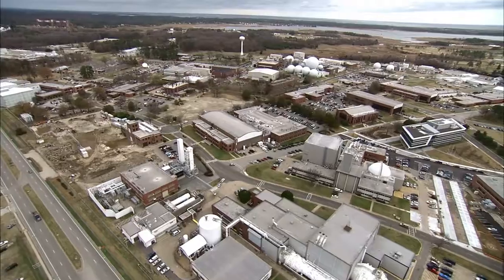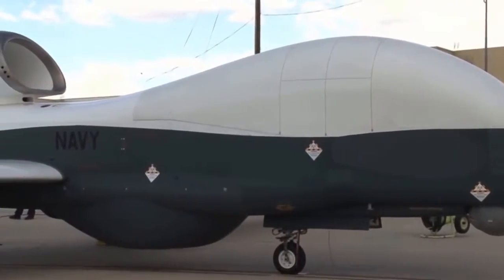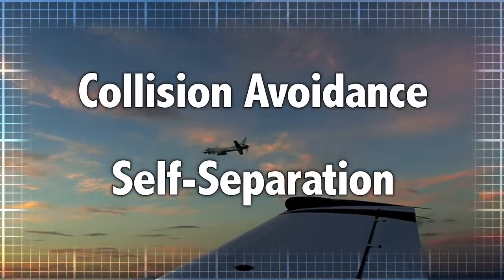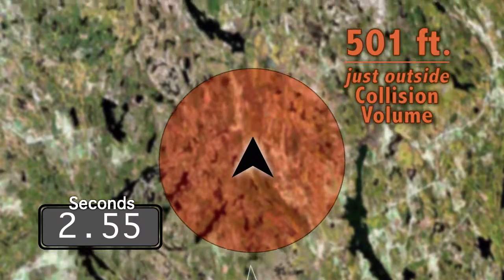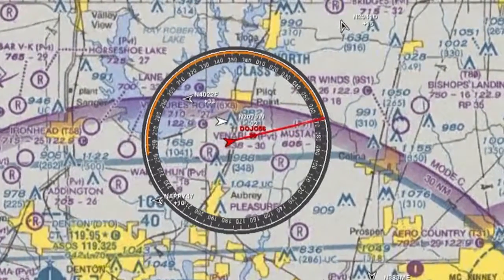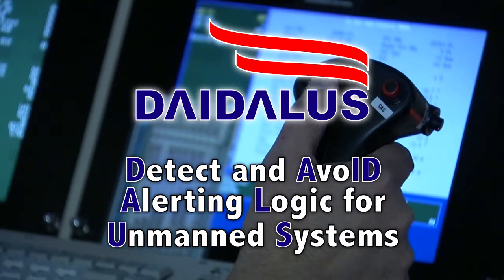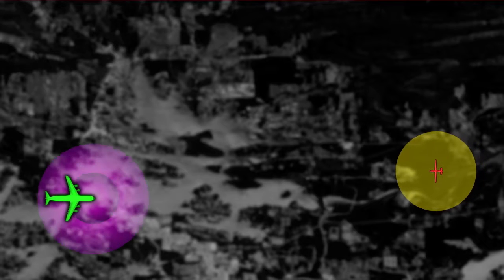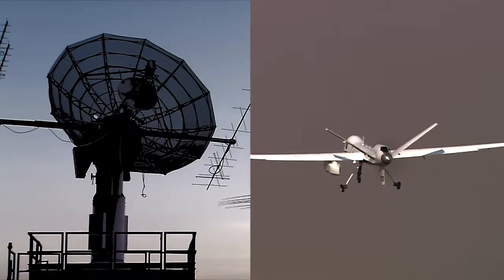UAS Detect and Avoid FINAL 6 16 15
This is a video I edited, produced, and contributed graphics to. I did not create the 3D animations except the animated UAV in the title open.